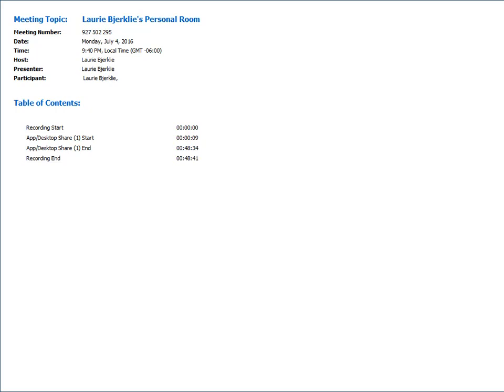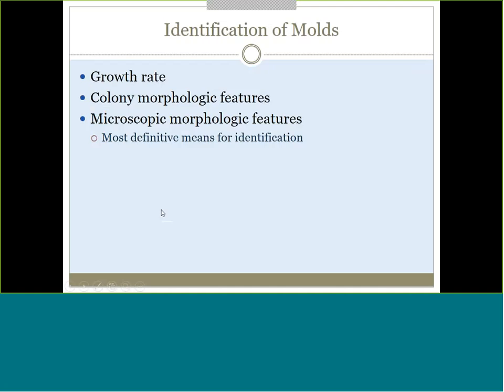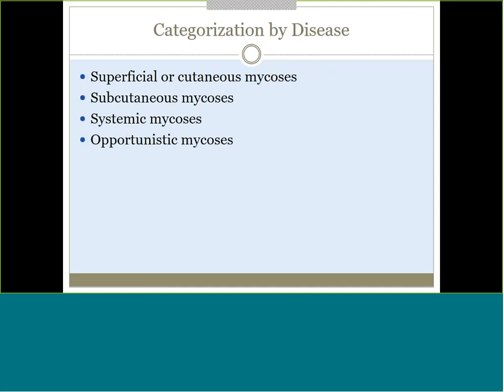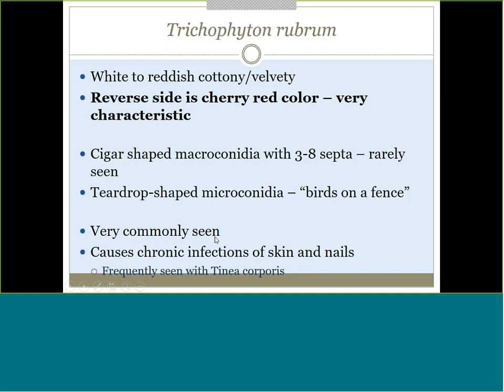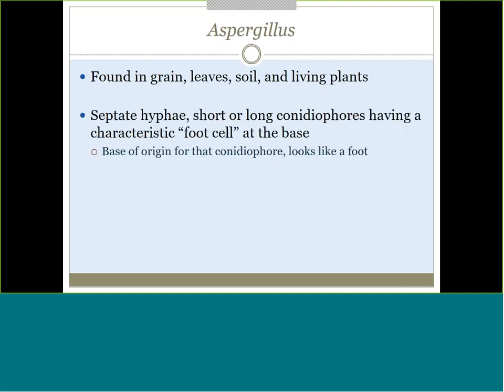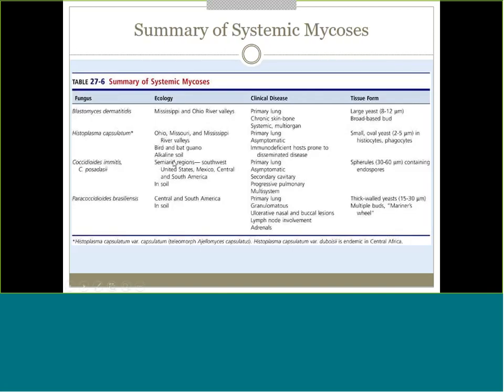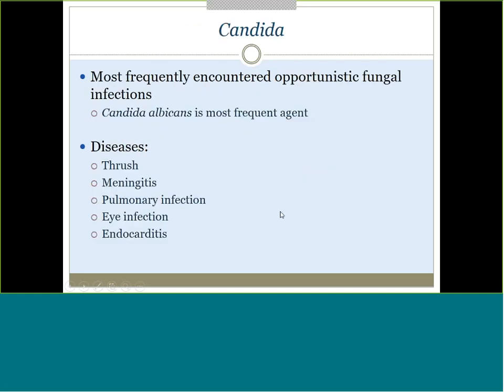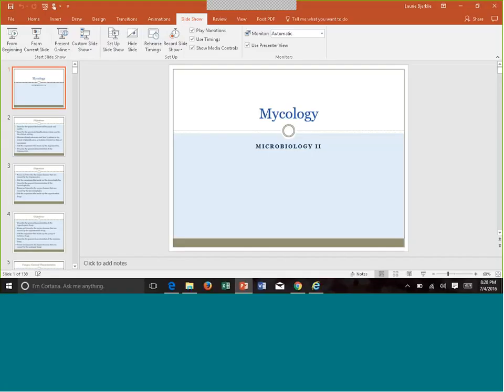Week 1 Lecture Micro II